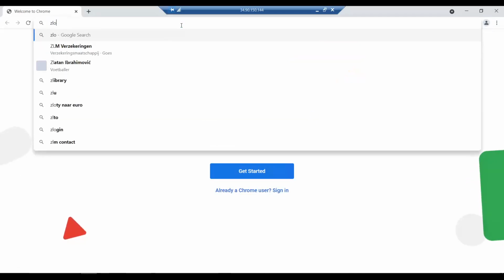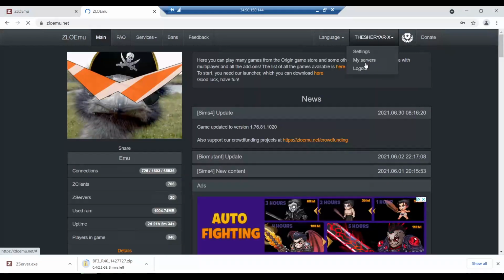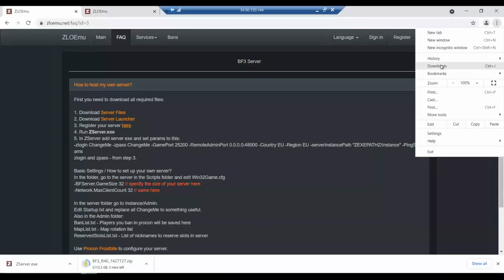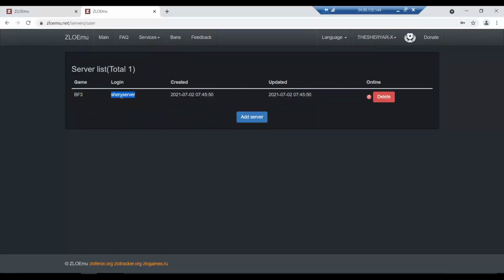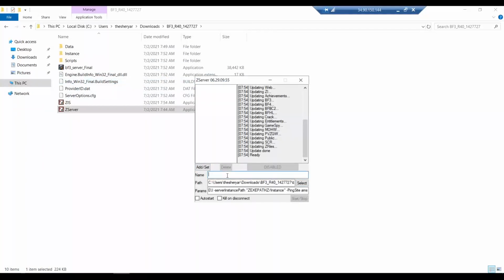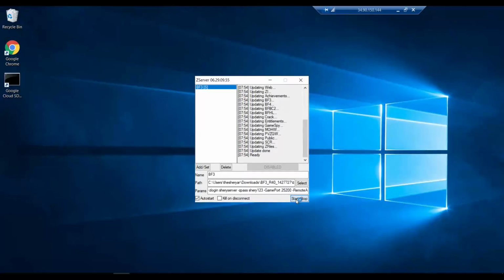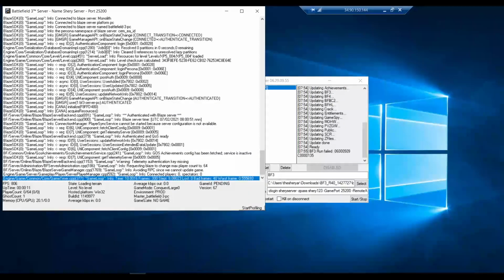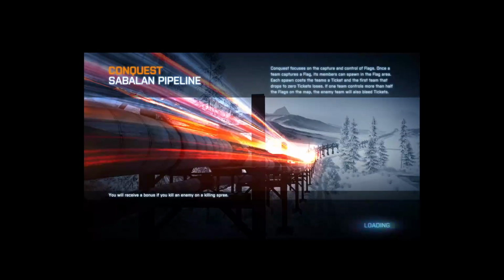How to Host Battlefield 3 Server